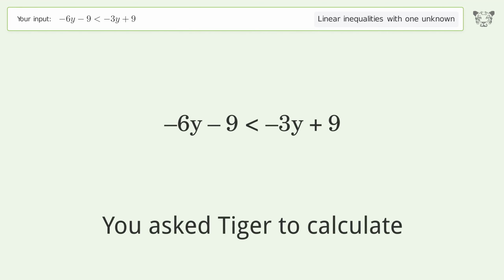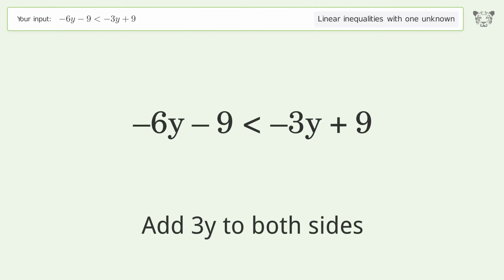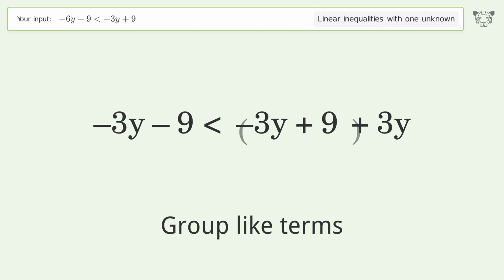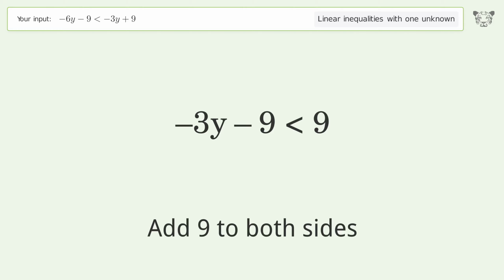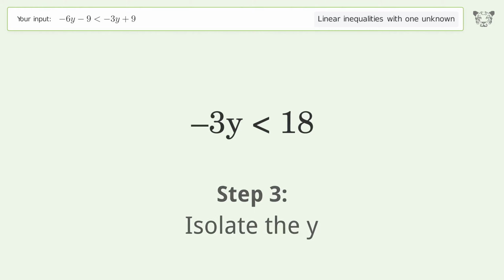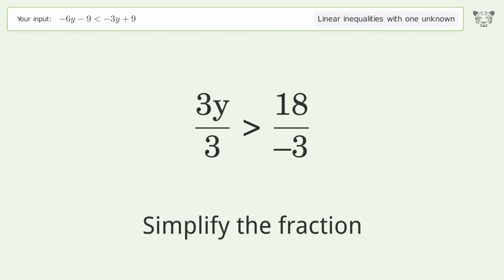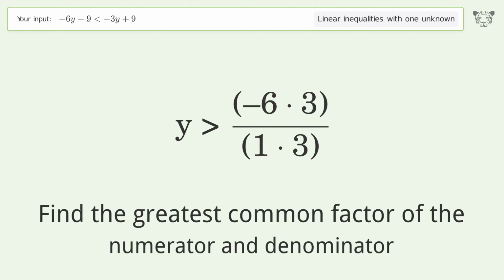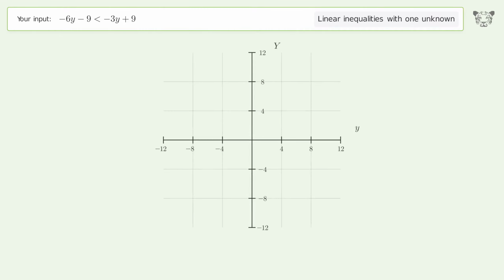Solving Linear Inequalities: -6y-9 is Smaller Than -3y+9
Struggling with -6y-9 is Smaller Than -3y+9? Watch our step-by-step video on Tiger Algebra to master this linear inequality effortlessly. Also, check out for more tips and tricks